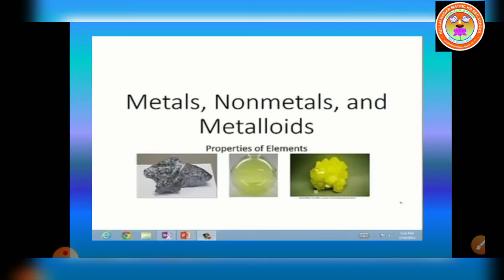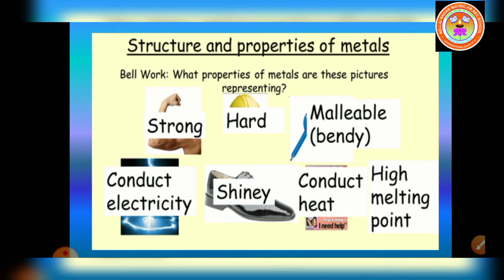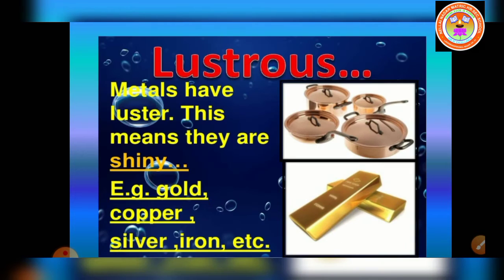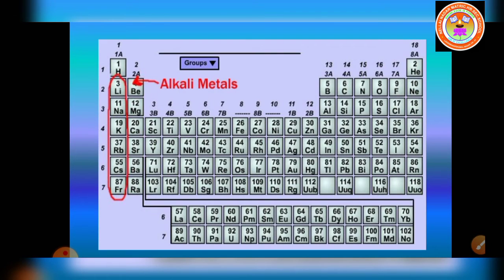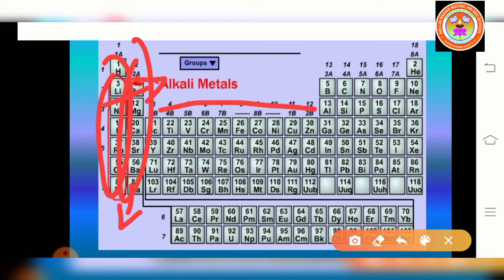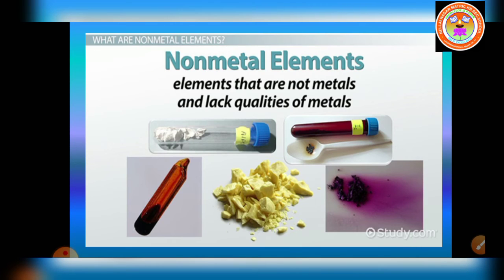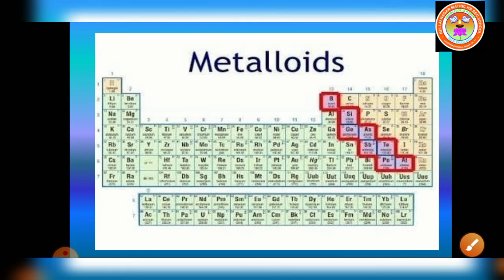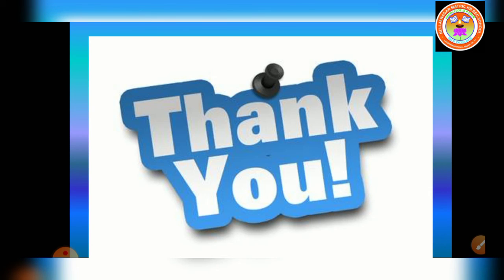STD-IX SCIENCE 1 : CHEMISTRY (METALS, NON-METALS & METTALLOIDS)